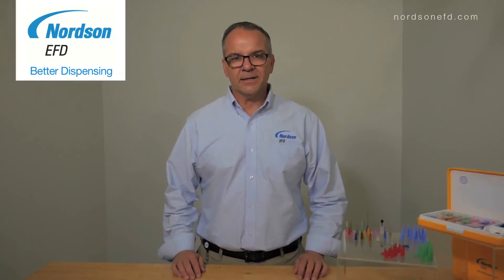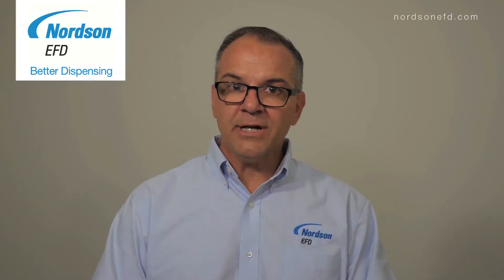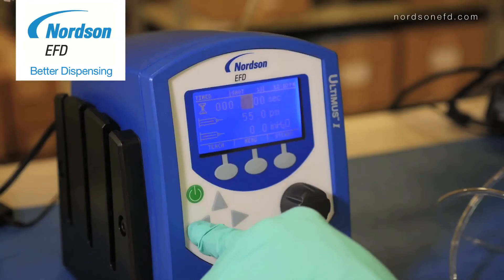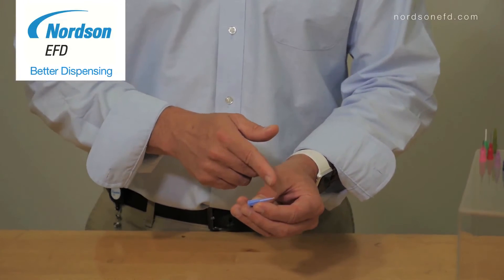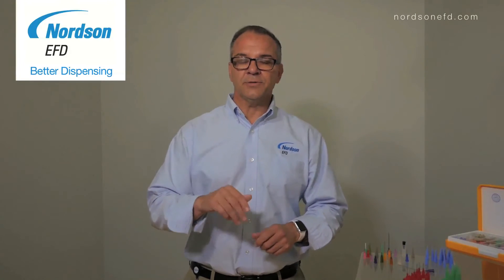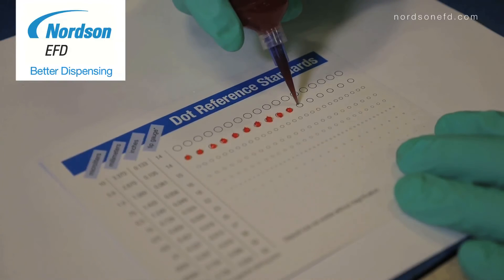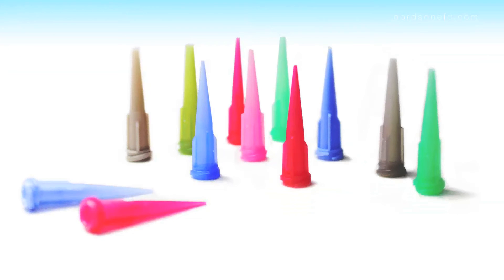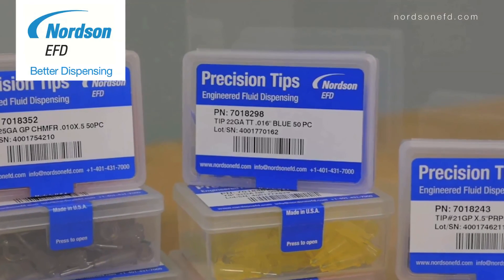Tips 03 - How to Select the Best Dispense Tip for Medium-to-Thick Viscosity Fluids - Nordson EFD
Find out why the SmoothFlow tapered tip is best for dispensing medium-to-thick viscosity fluids.